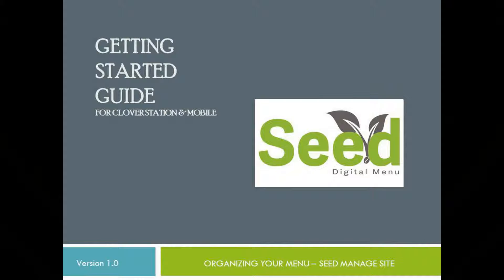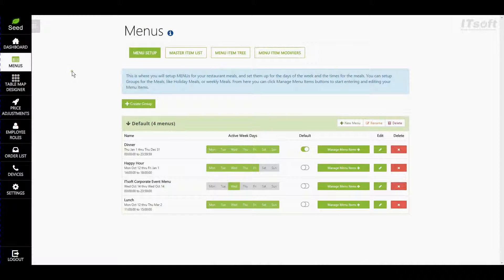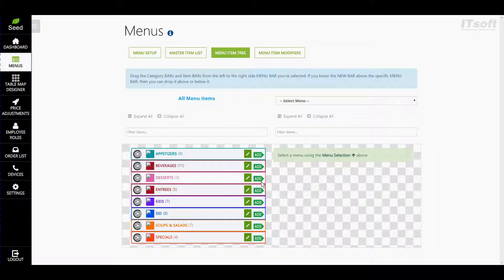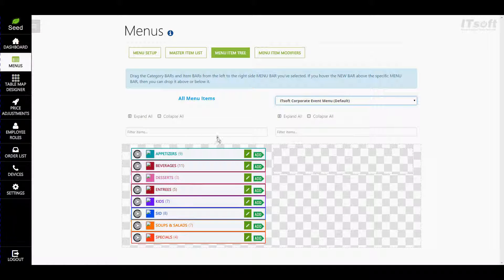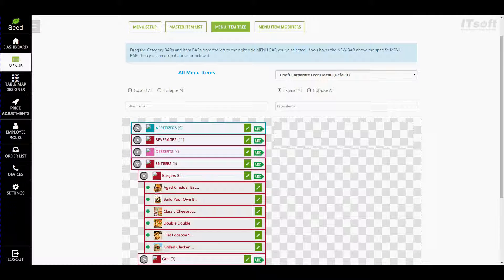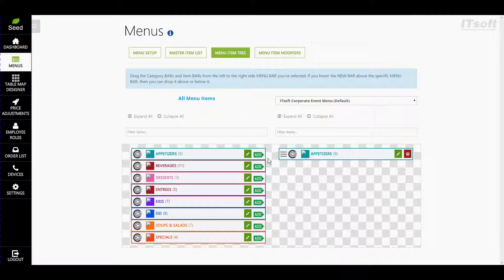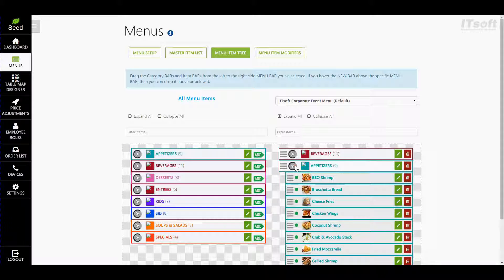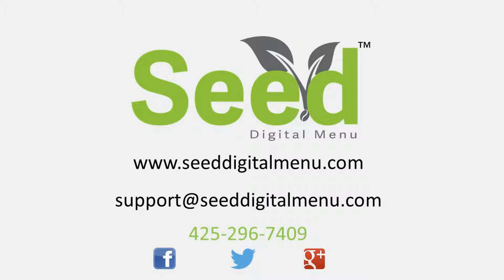Organizing Your Menu - Seed Digital Menu for Clover - Manage Site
In this video, we will cover the Menu Item Tree page. In this page is where you can add categories and items to menus as well as arranging the order of your items.